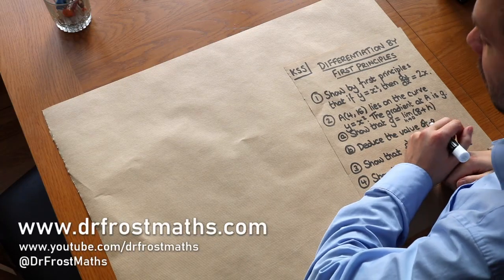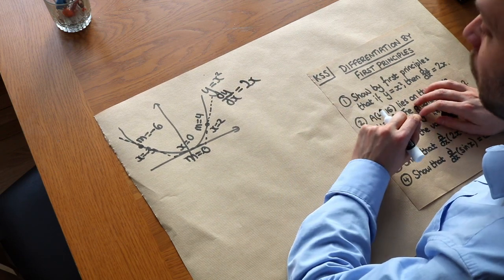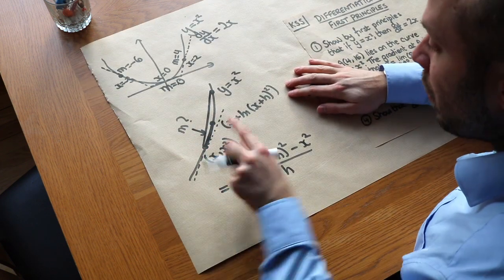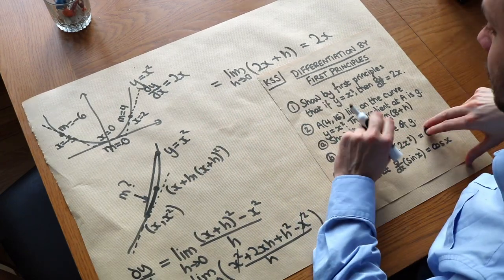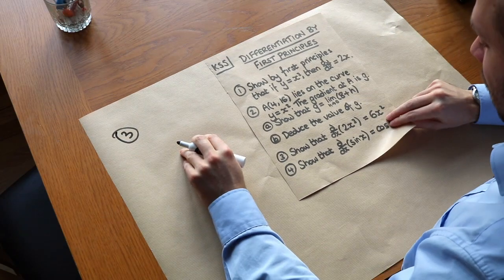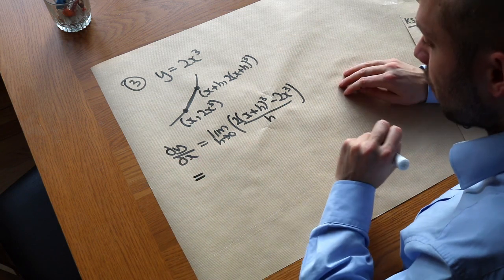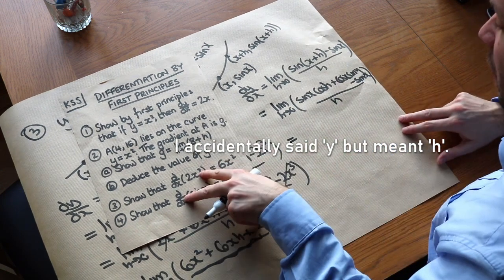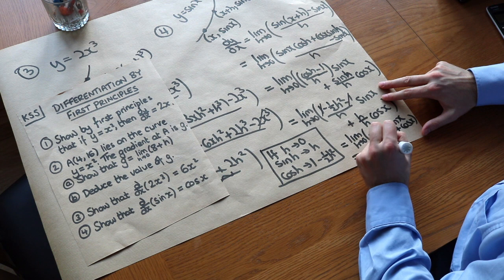KS5 - Differentiation by First Principles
"Differentiate from first principles for small positive powers of x."